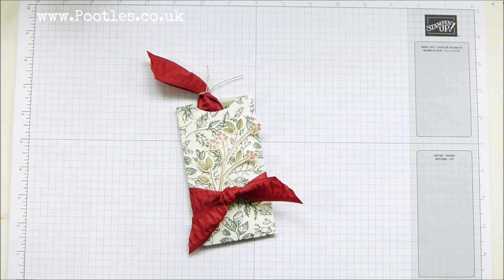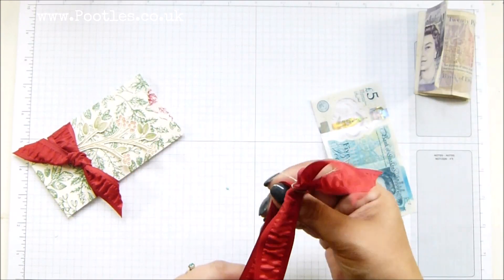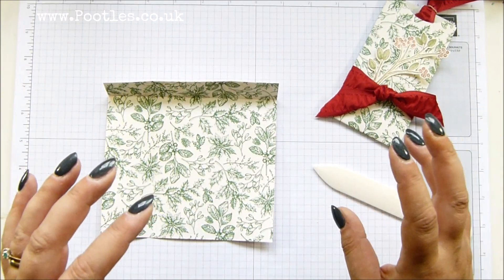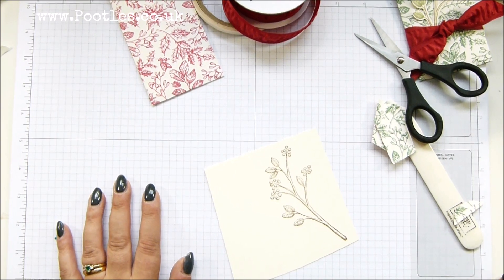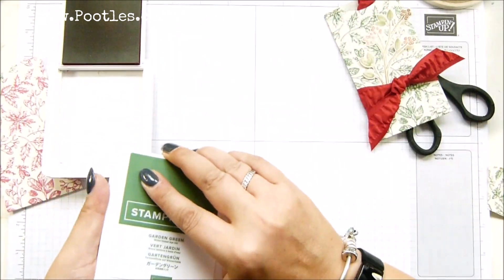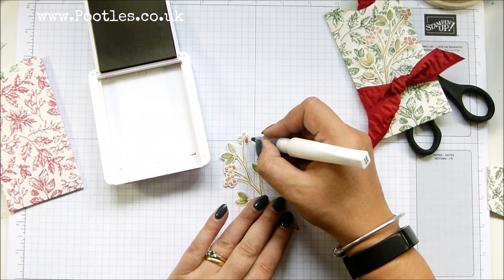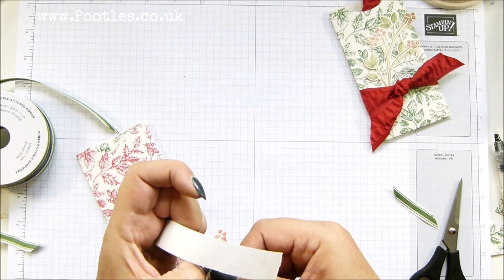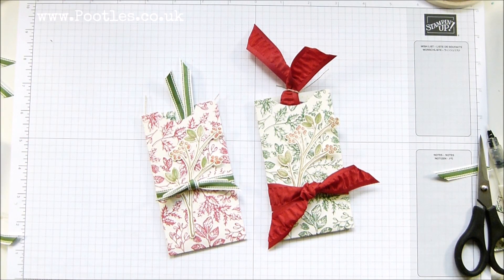Pootles Advent Countdown 2019 #6 Money Slider